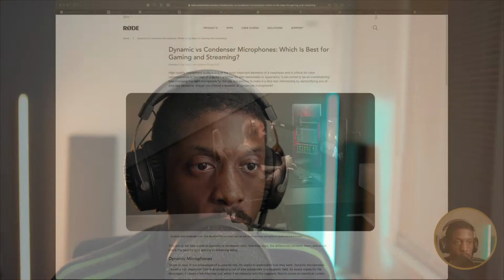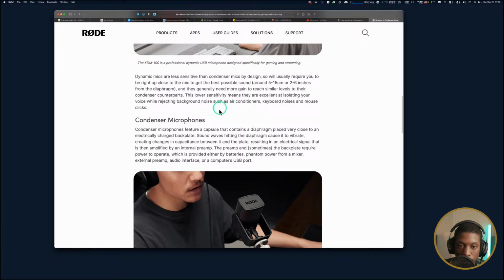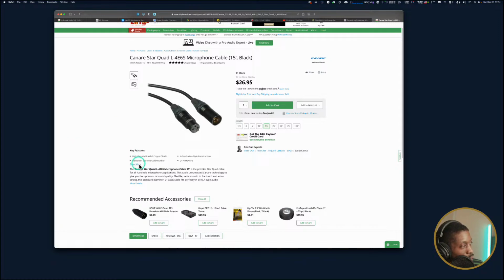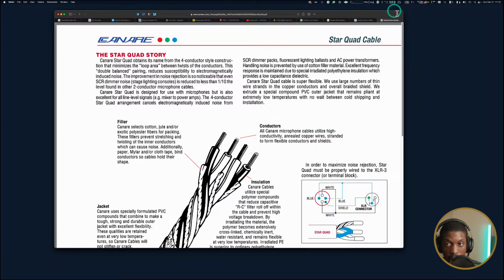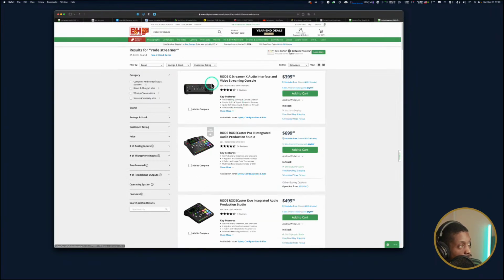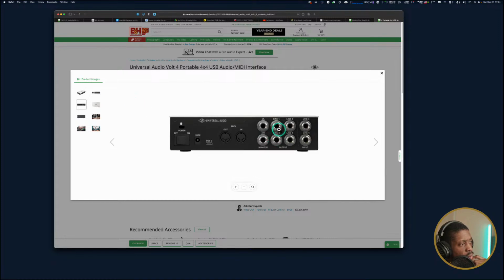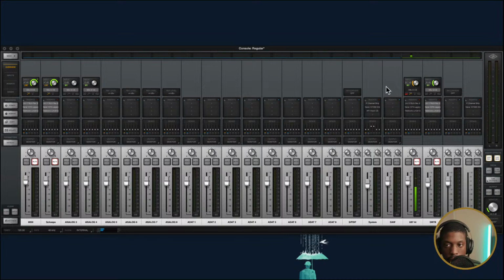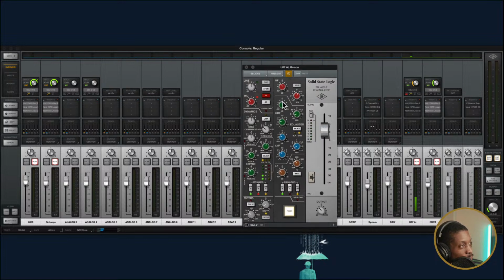How to Setup Audio for Livestreaming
Tutorial on how to setup audio for a livestream.